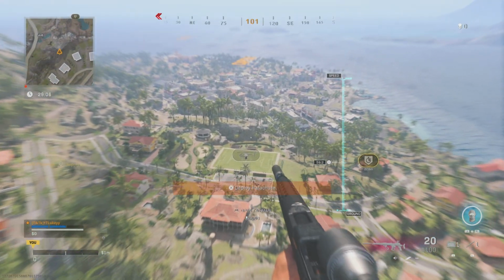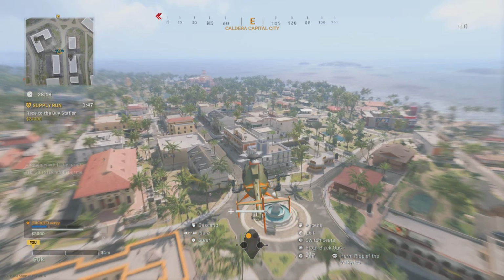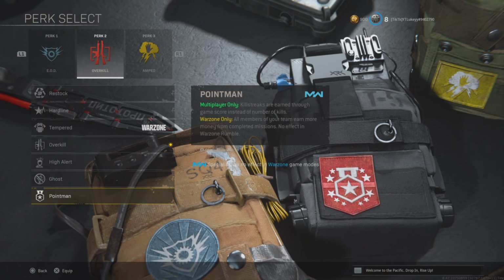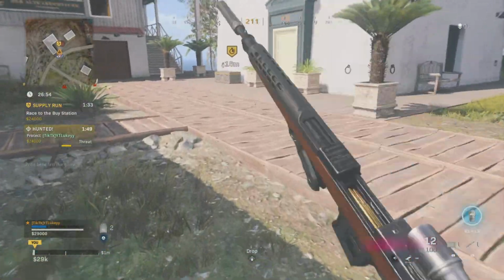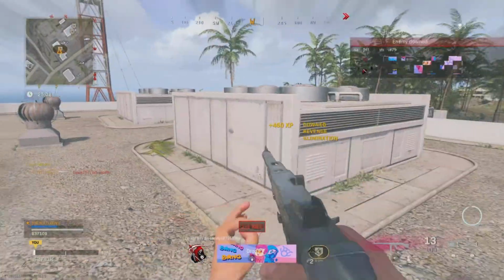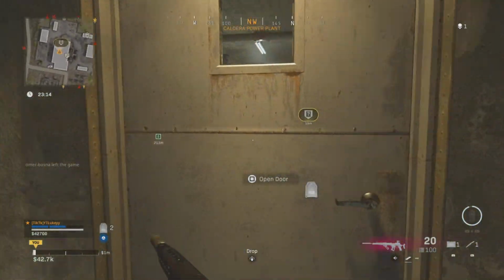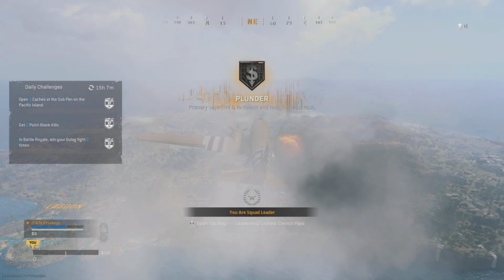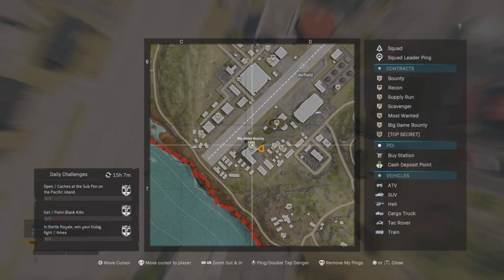How To LEVEL UP GUNS FAST in WARZONE PACIFIC Without Multiplayer! ( Fastest WEAPON XP on Warzone )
Time Stamps

0:00 Intro
0:45 1st Method
2:10 HUGE XP TIP
3:20 2nd Method
4:40 3rd Method
6:30 Bonus Tips

Warzone
Rebirth Island
Warzone Pacific
Warzone New Map
Warzone Caldera
Caldera
Warzone loadouts
Warzone best class

In this video i show the fastest way to level up guns and get weapon xp in warzone pacific after the new update. This will be the fastest way to level up vanguard guns and weapons and is really fast and easy to do. Make sure to take advantage of this weapon xp method on warzone because you dont need multiplayer and can level up all your weapons as fast as possible in warzone pacific caldera season 1